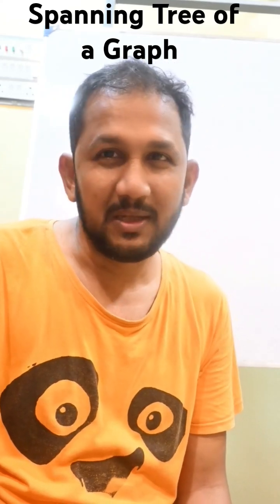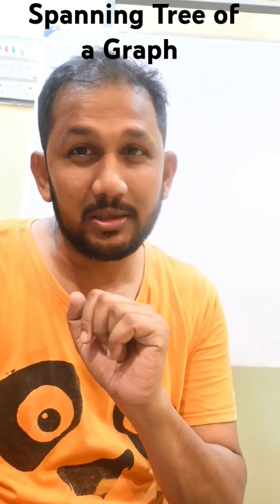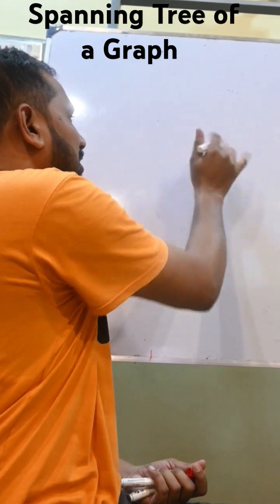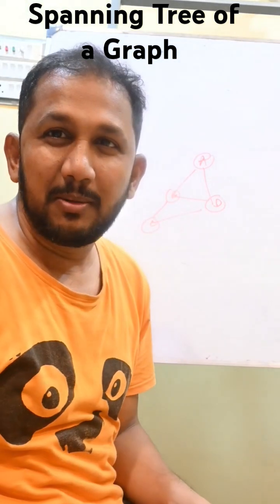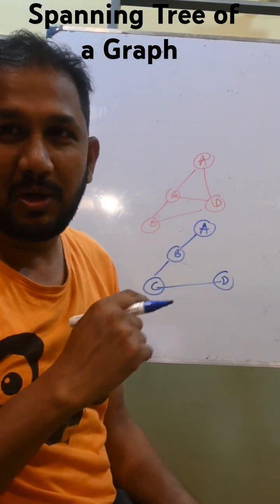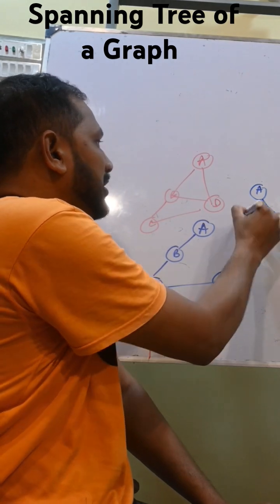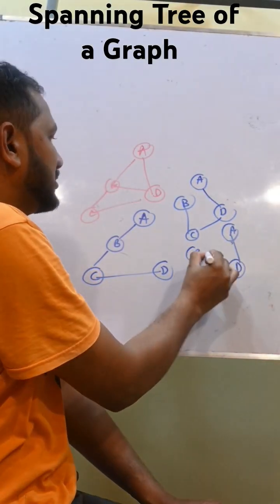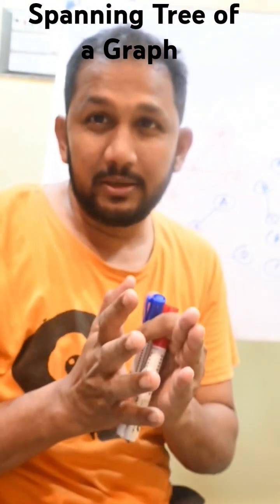Spanning Tree of a Graph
What is Spanning tree?
Example of Minimum cost Spanning tree

Graph Theory

Spanning tree in Discrete mathematics
Spanning tree in graph Theory
Spanning tree in data structure